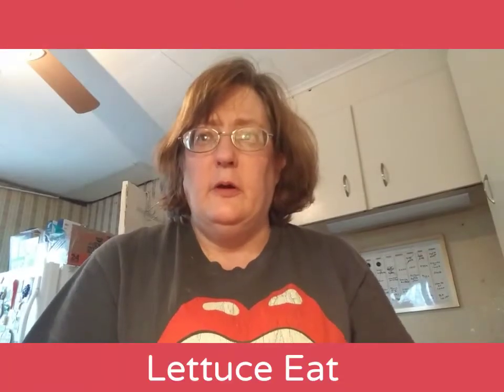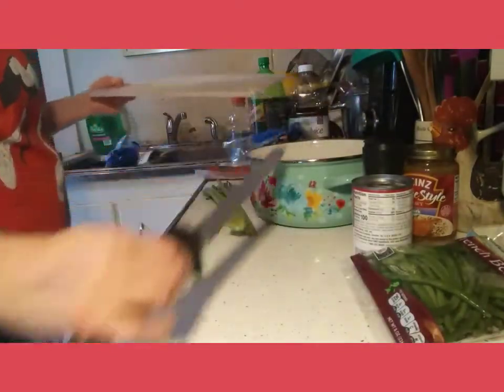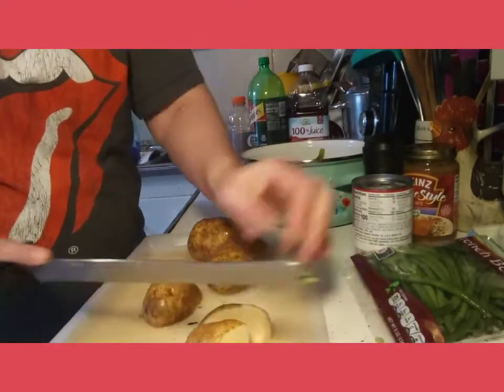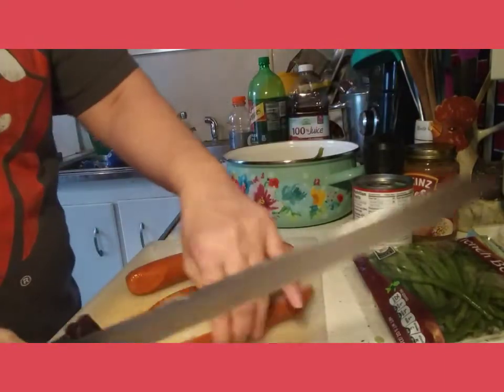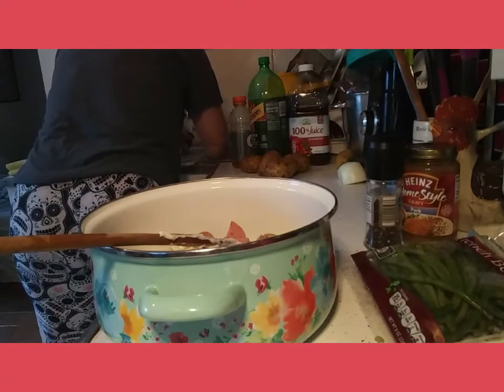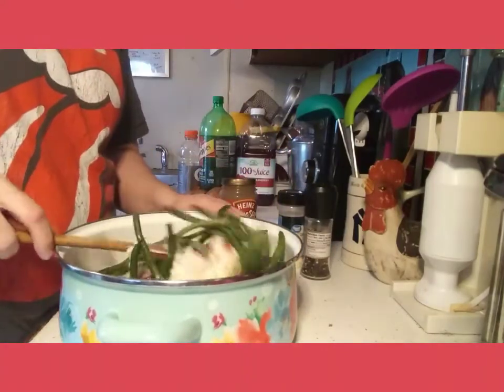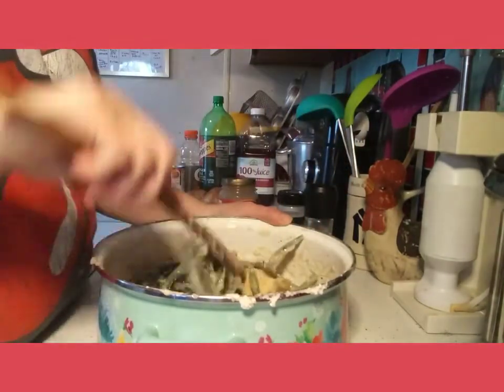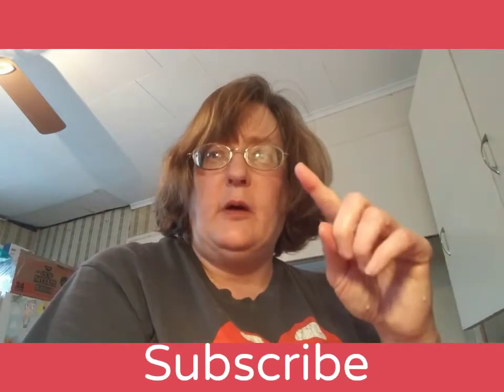Pantry Recipes Dutch Oven Sausage Stew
Learn to use a Dutch a Oven with pantry staple recipes. Sausage Stew